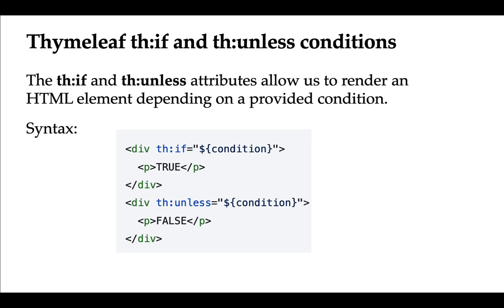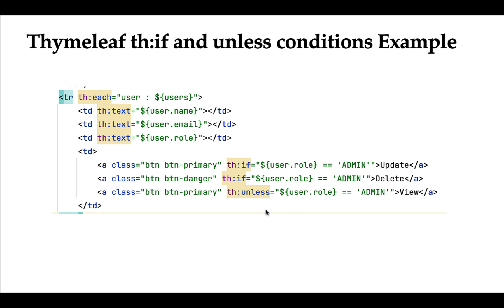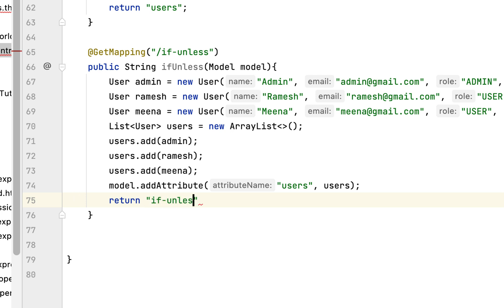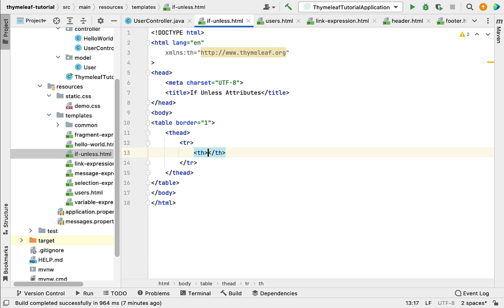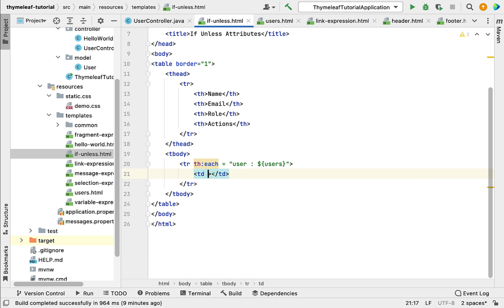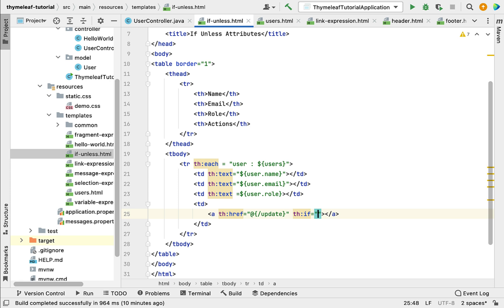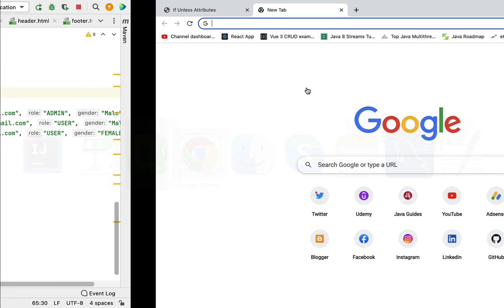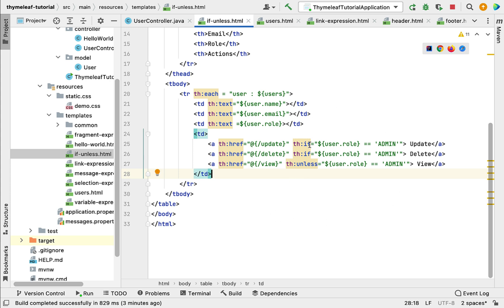Thymeleaf Tutorial: #14 - Conditionals in Thymeleaf using th:if and th:unless Attributes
The th:if and th:unless attributes allow us to render an HTML element depending on a provided condition. In this lecture, we will learn how to use conditionals in Thymeleaf using th:if and th:unless Attributes.